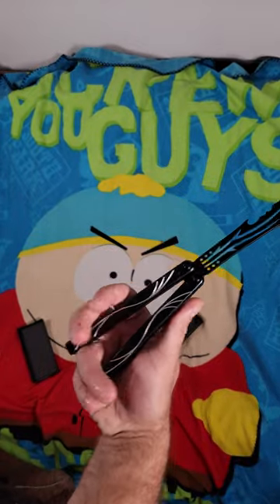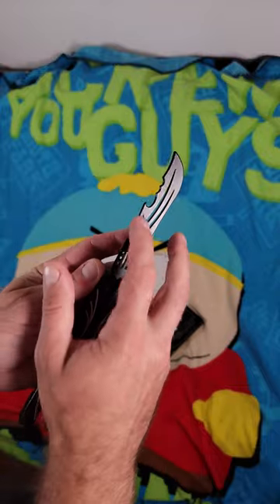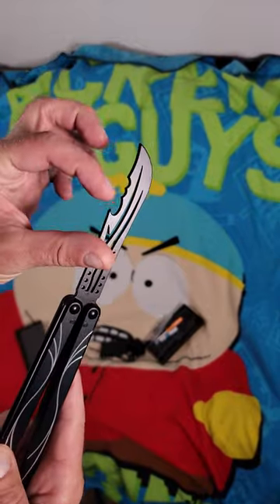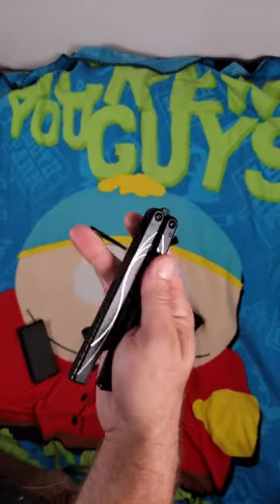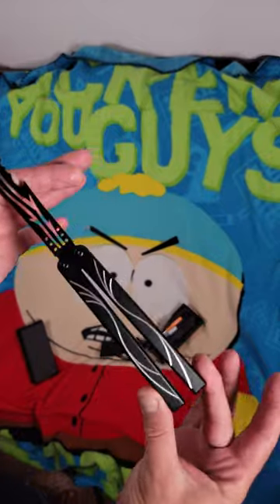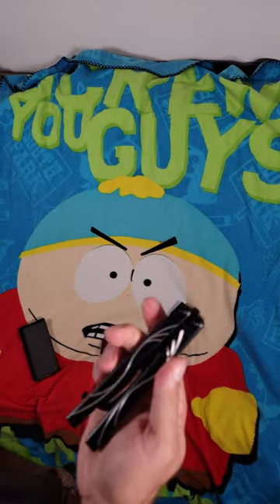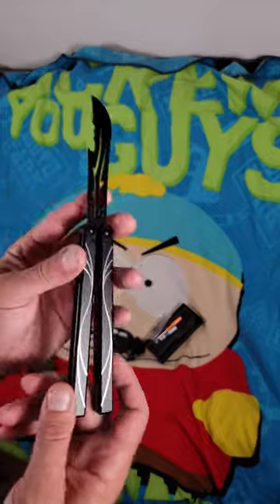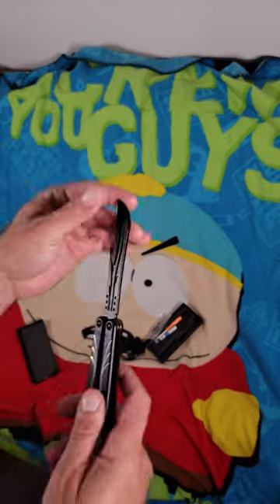New favorite Butterfly knife trainer on Amazon OWNALL Addax Flippers Balisong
Whats up guys today I got New favorite Butterfly knife trainer on Amazon the OWNALL Addax Flippers Balisong. this is a channel construction balisong that runs on bushings and has no tap or play.